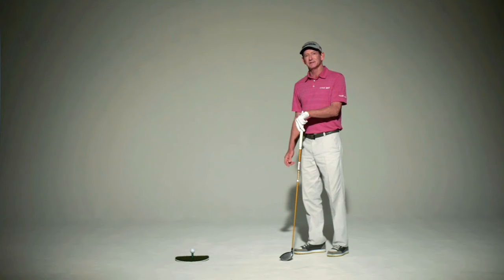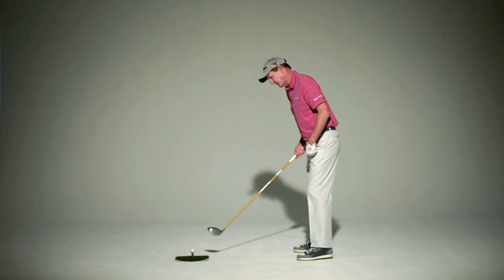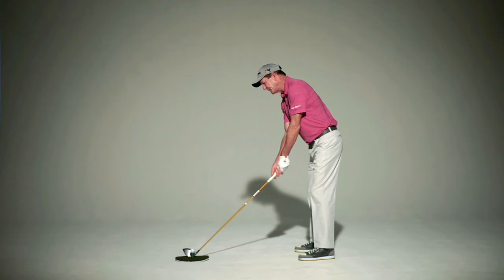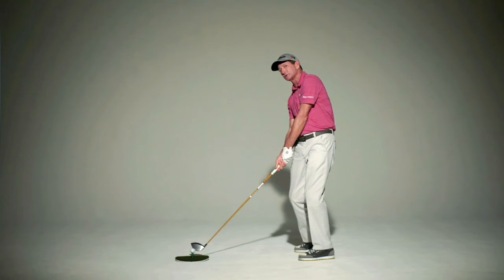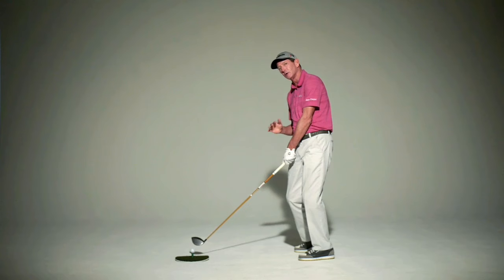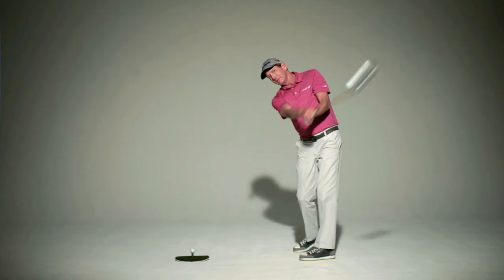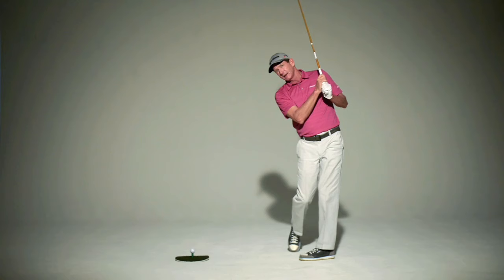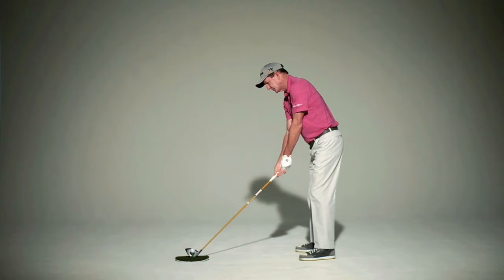Hank Haney's Key for a More Consistent Golf Swing | Golf Lessons | Golf Digest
Golf instructor Hank Haney corrects a reader's swing via Twitter.

Transcript
 My followers on Twitter always send me pictures
 of their swing and one of the most
 common pictures that I see
 is where their address position
 and their impact position
 look so distinctively different.
 When you set up to the golf ball,
 you have a certain amount of bend forward from your hips.
 The idea is that you wanna keep that bend
 throughout the whole swing.
 What a lot of people do, though,
 is that they turn back,
 they might keep their bend pretty good there,
 but then as they come through,
 they tend to come up out of their posture.
 Their lower body goes in toward the ball,
 their upper body comes up away from the golf ball,
 and their posture at impact
 is totally different than it was at address.
 Try to keep the bend you have forward from your hips
 Back, and through.
 A good way to practice is put a mirror right
 in front of you there
 and look at it, and make sure your posture is the same
 in the through swing
 as it was at the address position.
 Keeping your posture throughout the swing
 is a big key for you to be more consistent.